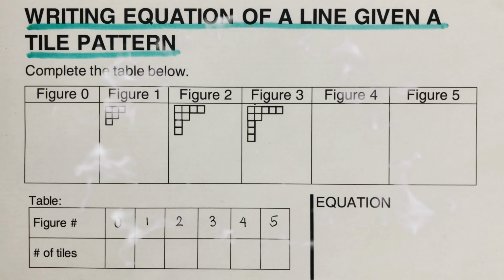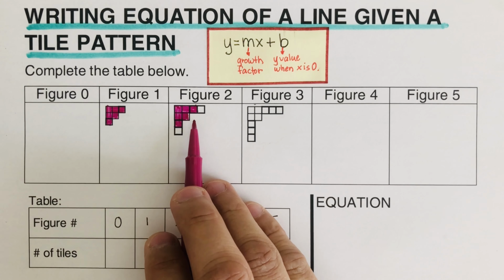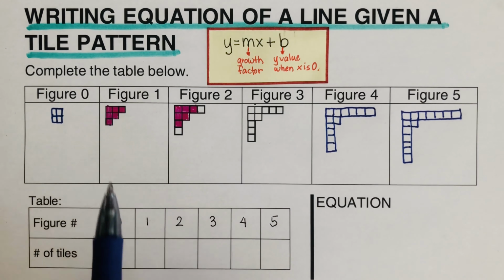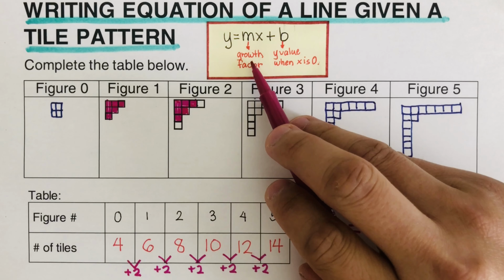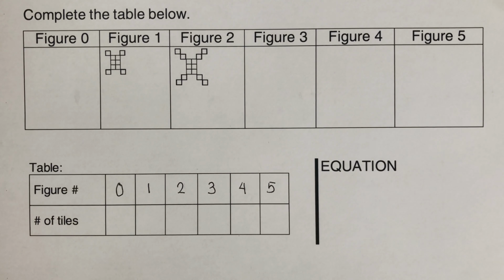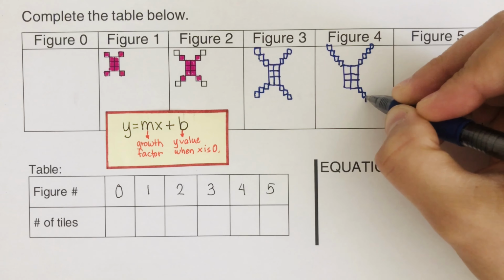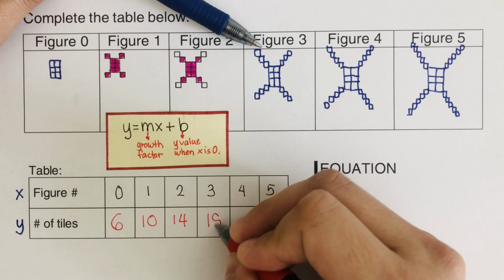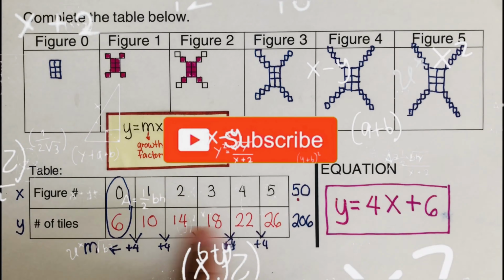Writing Equation of a Line in Slope Intercept Form Given a Tile Pattern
This video will show how to write equation of a line of the form y=mx+b using tile pattern for visual representation